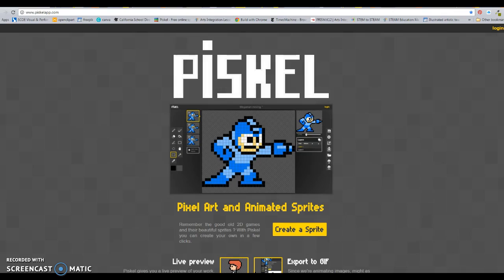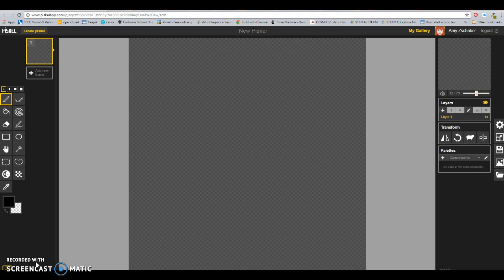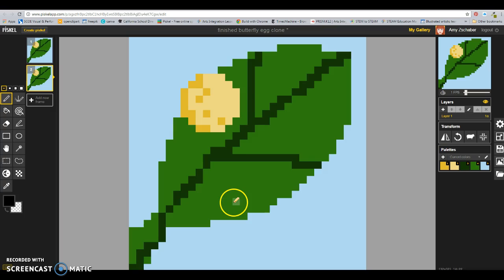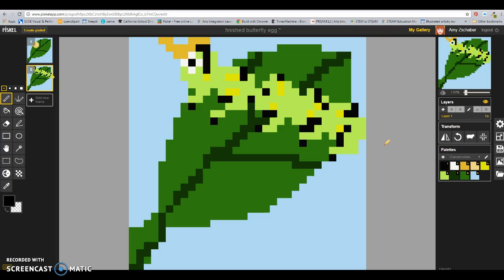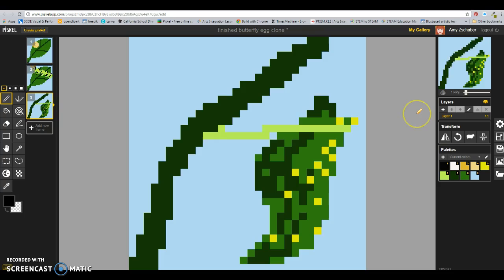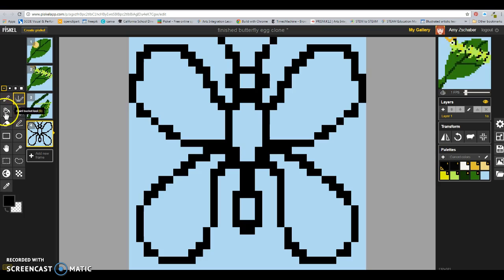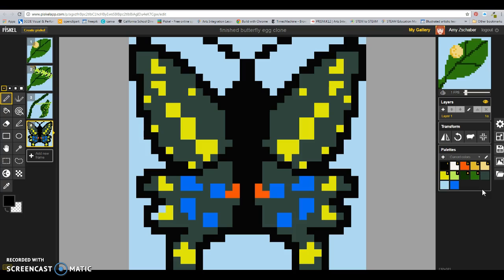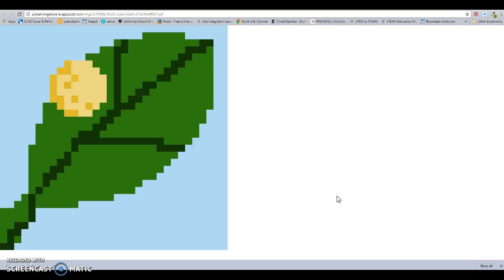Animating 4 Stage of the Butterfly Life Cycle